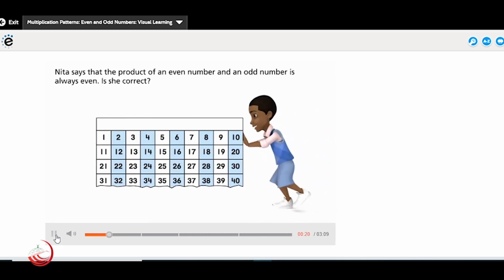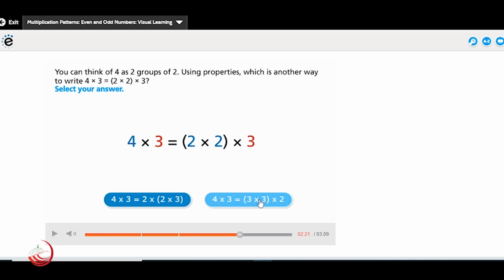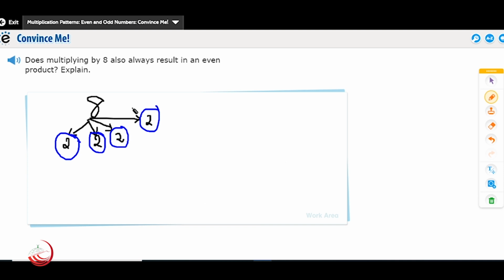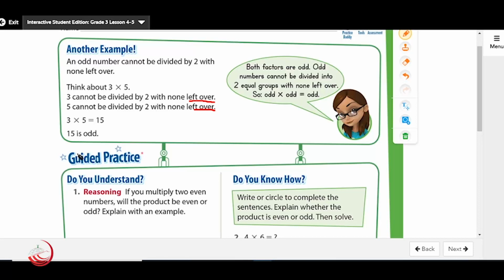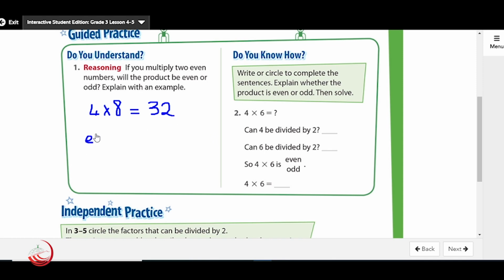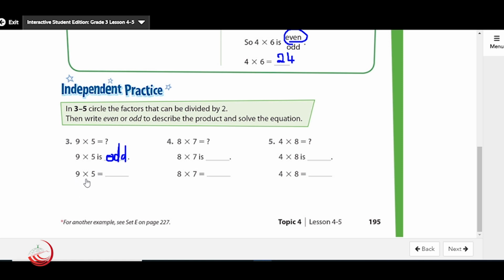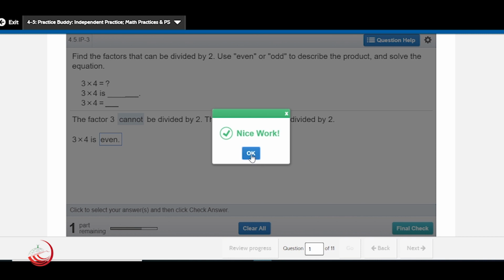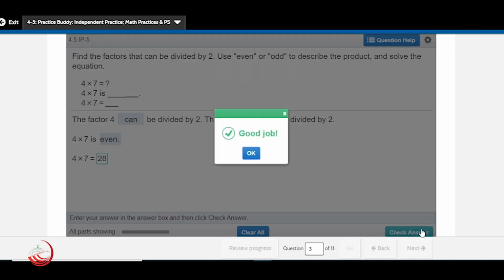Math Grade 3.2 Lesson 1 Part 02